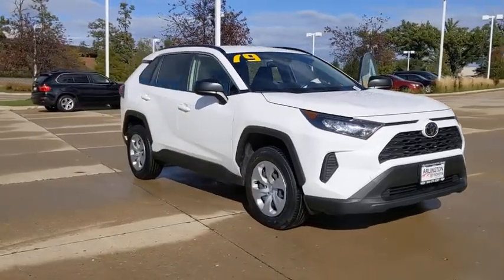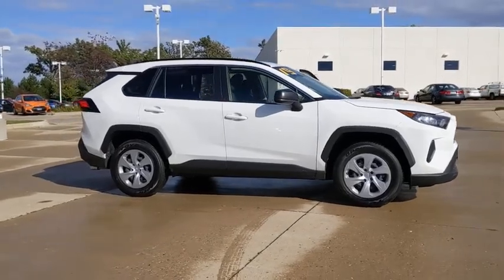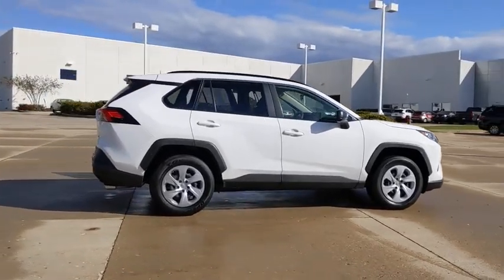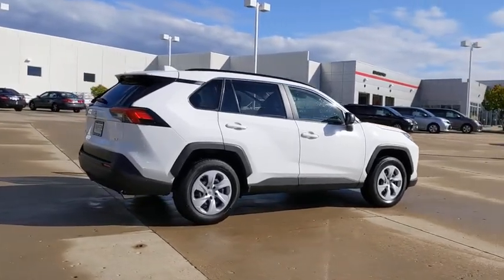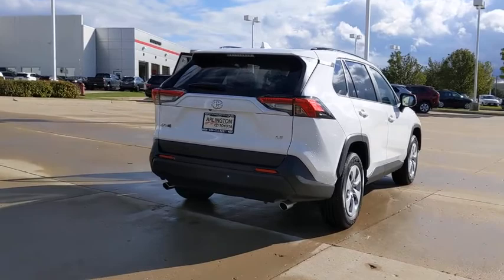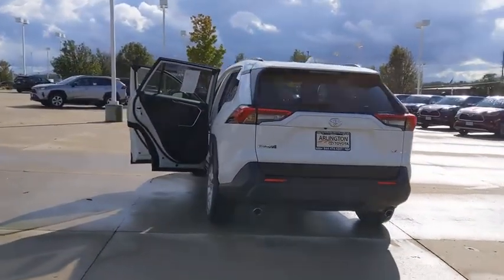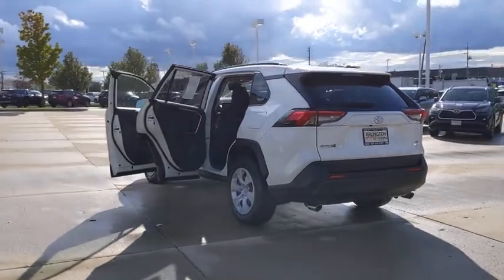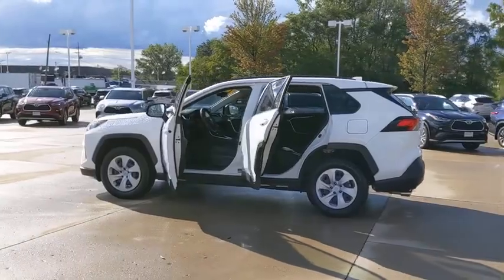2019 Toyota RAV4 Schaumburg, Arlington Heights, Buffalo Grove, Elgin, Northbrook, IL 16769P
White Used 2019 Toyota RAV4 available in Arlington Heights, Illinois at Arlington Toyota. Servicing the Schaumburg, Buffalo Grove, Elgin, Northbrook, IL area.

Arlington Toyota
2095 N Rand Rd

1.9% APR FOR 72 MONTHS & BUY ONLINE. WE WILL DELIVER PLUS ZERO PAYMENTS FOR 90 DAYS. & Toyota Certified 1.9% APR for 72M PLUS 2 Years of Complimentary Maintenance Included & ONE-OWNER!!! OVER 50 IN STOCK. Outside Temp Gauge, Wi-Fi Connect Mobile Hotspot Internet Access, Wheels: 17, Urethane Gear Shifter Material, Trip Computer, Transmission: 8-Speed Automatic, Transmission w/Driver Selectable Mode, Sequential Shift Control and Oil Cooler, Toyota Safety Sense (TSS) 2.0, Towing Equipment -inc: Trailer Sway Control, Tires: P225/65R17 AS. This Toyota RAV4 has a dependable Regular Unleaded I-4 2.5 L/152 engine powering this Automatic transmission.*This Toyota RAV4 LE Has Everything You Want *Tailgate/Rear Door Lock Included w/Power Door Locks, Systems Monitor, Strut Front Suspension w/Coil Springs, Steel Spare Wheel, Single Stainless Steel Exhaust, Side Impact Beams, Seats w/Cloth Back Material, Roof Rack Rails Only, Remote Releases -Inc: Mechanical Fuel, Remote Keyless Entry w/Integrated Key Transmitter, Illuminated Entry, Illuminated Ignition Switch and Panic Button, Rear Cupholder, Rear Child Safety Locks, Radio: Entune (subscription required) 3.0 Audio -inc: 6 speakers, 7.0 touchscreen, AM/FM, Scout GPS link compatible w/up to, Siri eyes free, Apple CarPlay compatible, aux port, USB media port, hands-free phone capability, advanced voice recognition and music streaming via Bluetooth wireless technology, Toyota connected services - Safety Connect, Wi-Fi Connect powered by Verizon w/up to 2GB within, (subscription required) for details, Radio w/Seek-Scan, Clock, Speed Compensated Volume Control, Steering Wheel Controls, Voice Activation and Radio Data System, Power Rear Windows and Fixed 3rd Row Windows, Power Door Locks w/Autolock Feature, Power 1st Row Windows w/Driver 1-Touch Down, Passenger Seat, Outboard Front Lap And Shoulder Safety Belts -inc: Rear Center 3 Point, Height Adjusters and Pretensioners, Multi-Link Rear Suspension w/Coil Springs.*Only The Best Get Recognized*KBB.com 10 Best SUVs Under $30,000, KBB.com 10 Favorite New-for-2019 Cars, KBB.com Best Resale Value Awards, KBB.com Brand Image Awards.*Stop By Today *For a must-own Toyota RAV4 come see us at Arlington Toyota, 2095 North Rand Rd, Palatine, IL 60074. Just minutes away!